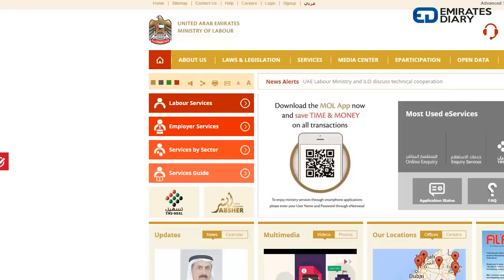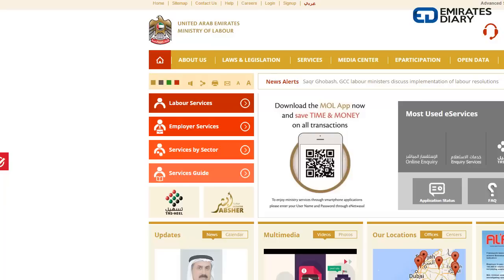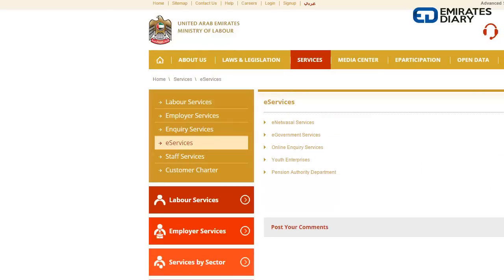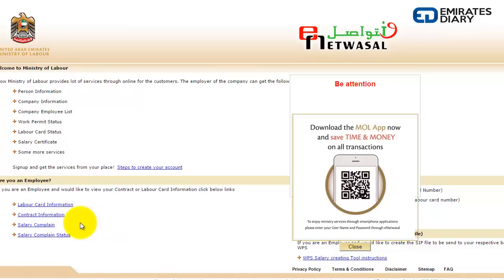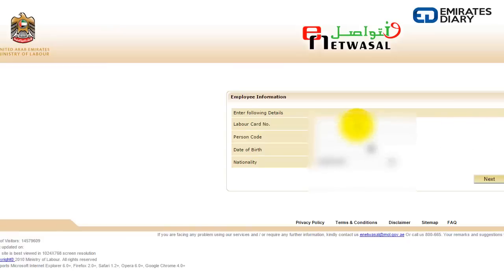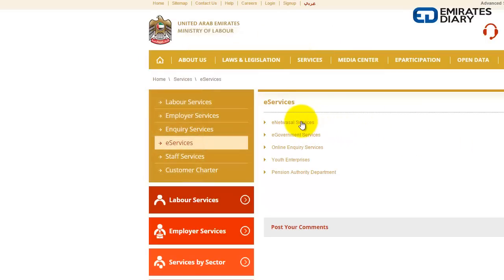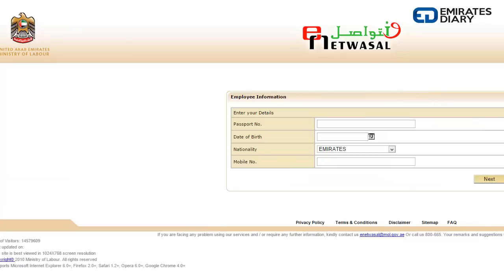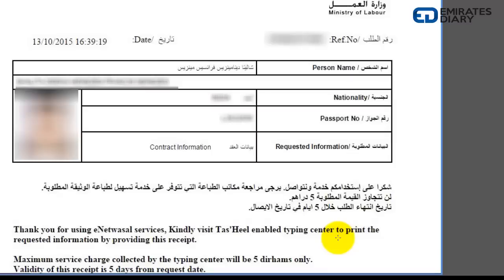How to check your Labour Contract online on MOL.gov.ae in UAE? (Updated Tutorial)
In this short tutorial you will learn 2 ways to step by step check your Labour Contract